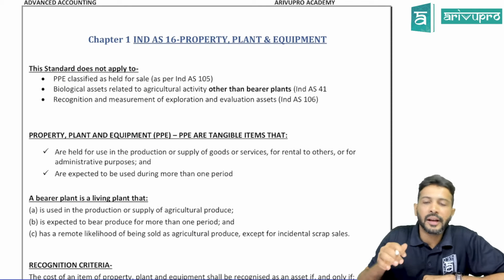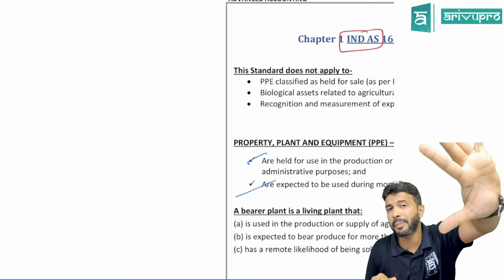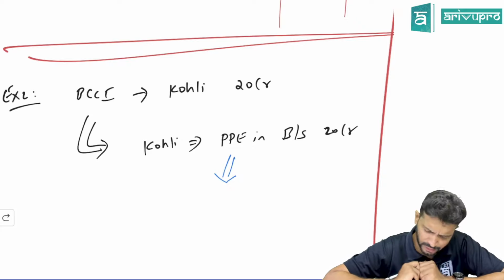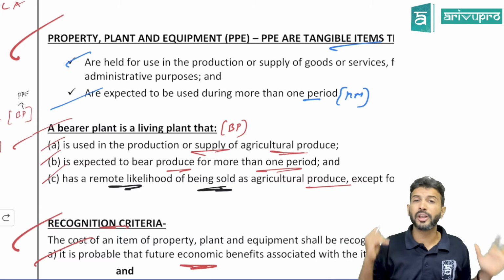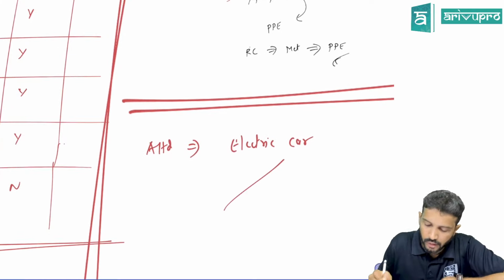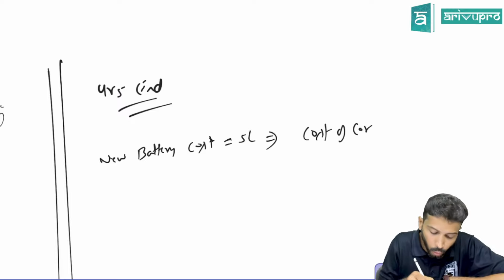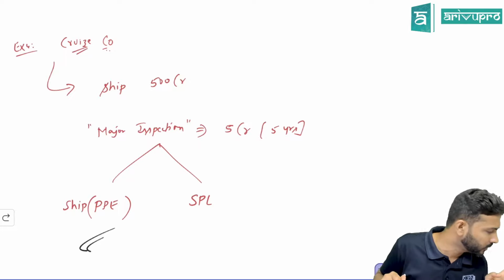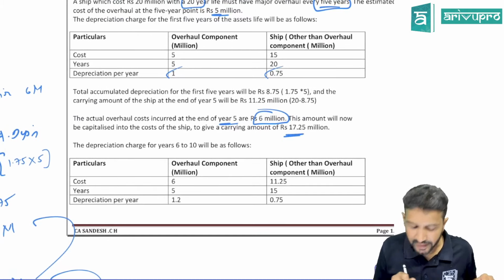IND AS 16 Property Plant & Equipment CA Final | Financial Reporting | English | CA Sandesh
This video is for Course on Topic explains, IND AS 16 Property Plant & Equipment CA Final, Explained in English by CA Sandesh

Course: CA Final
Subject: Financial Reporting
Topic: IND AS 16 Property Plant & Equipment